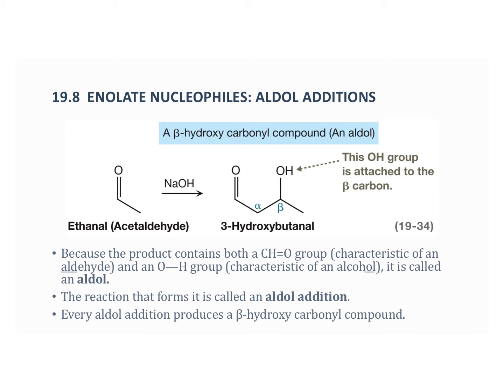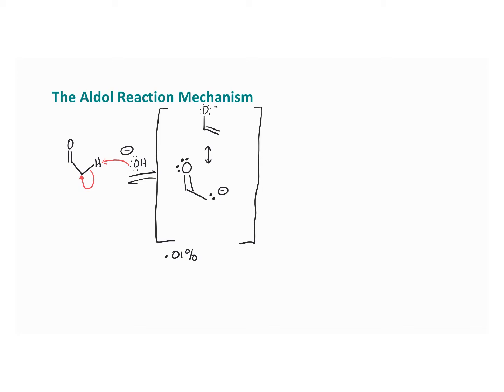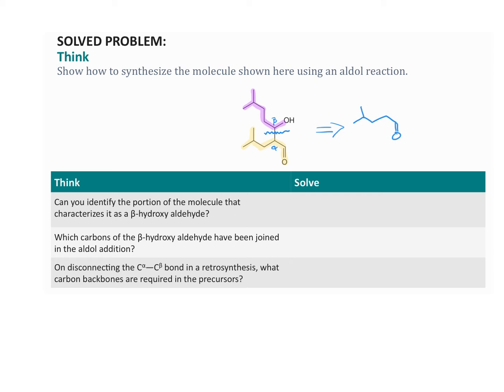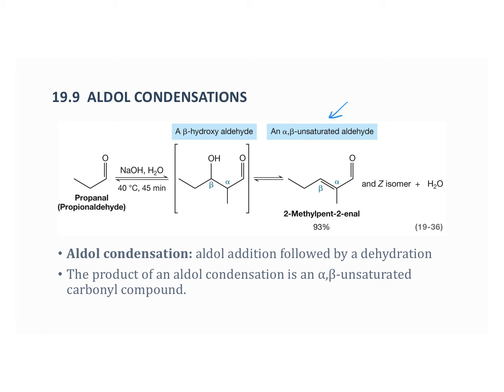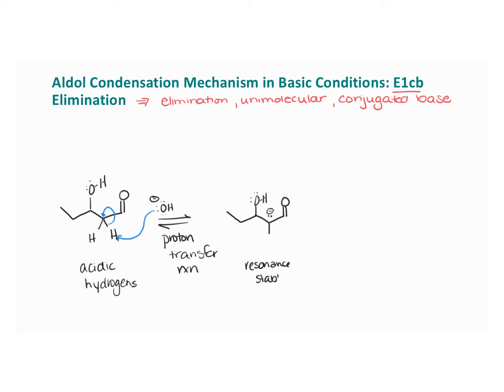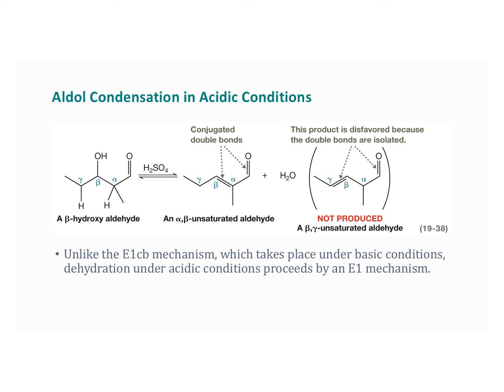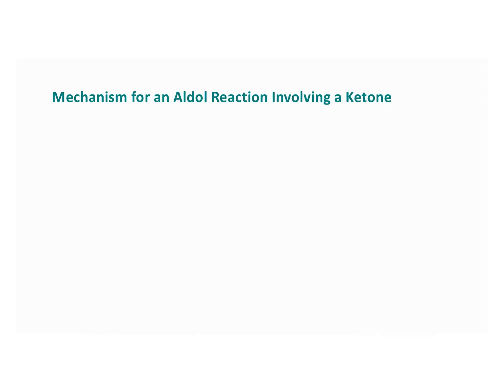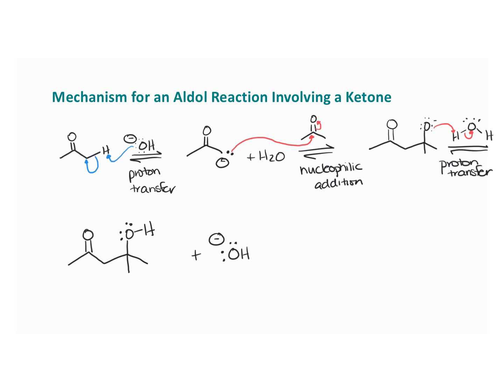Ch19 Screencast 5